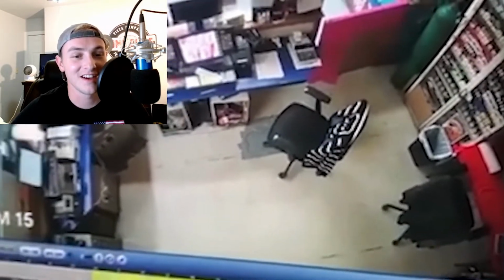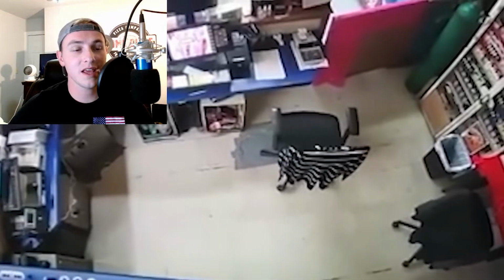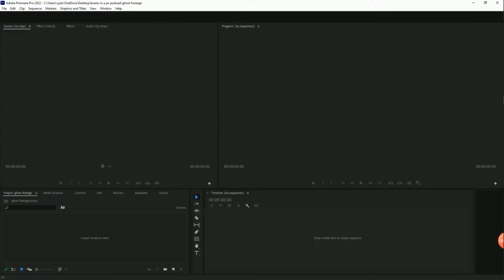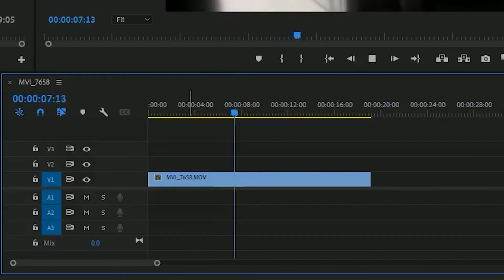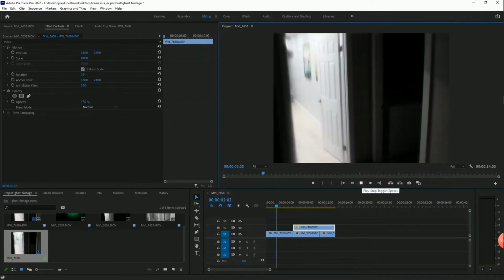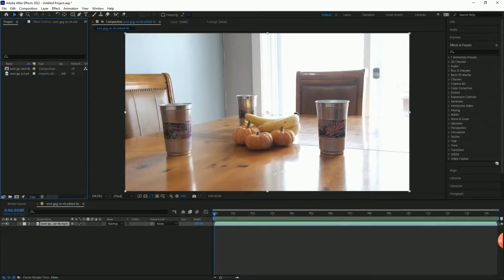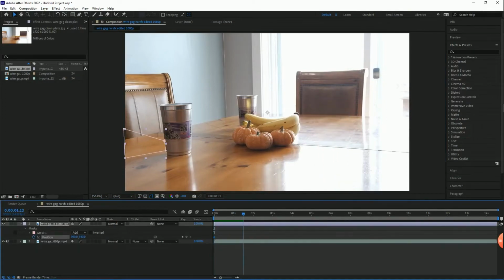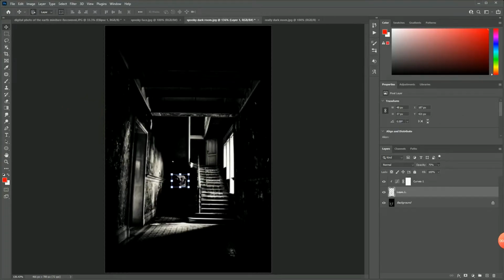How To Fake A Paranormal Encounter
Hello! Welcome to a new Brains in a Jar Production and series. HOW TO! A set of videos about hoaxes, mysteries, and the unexplained and how they're made. In this episode we cover HOW TO FAKE A PARANORMAL ENCOUNTER. Where I take a look at classic paranormal tropes and tricks and how they're done.
I really hope you enjoy this video. It was supposed to come out on Halloween but instead here it is on Thanksgiving. I'm really glad I took the time to finish it though, and I really hope it was worth it for you too. I would love to make more of these so I hope everyone likes this first episode.